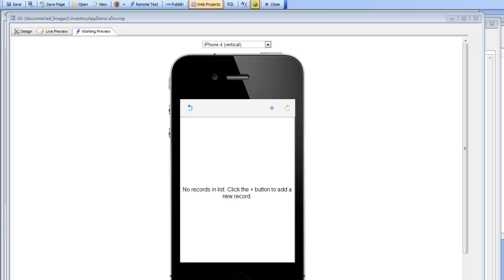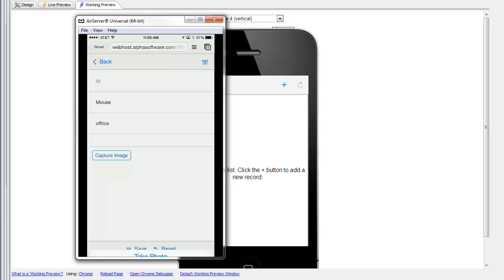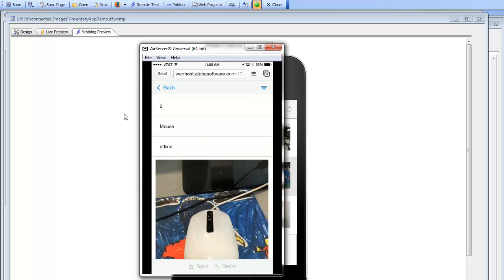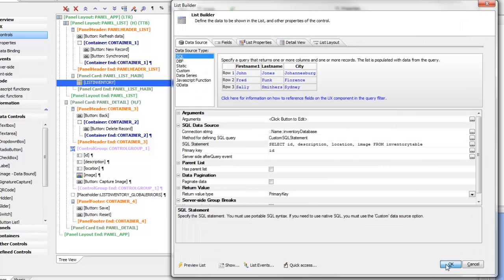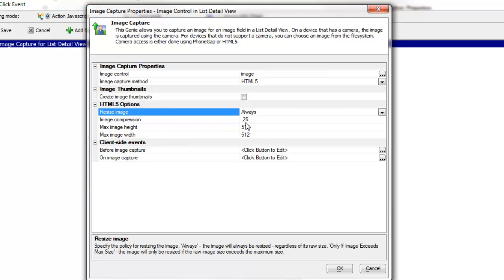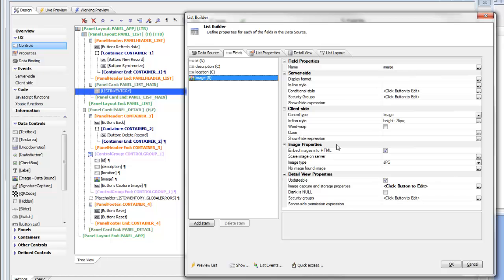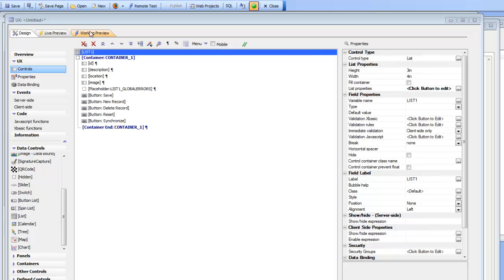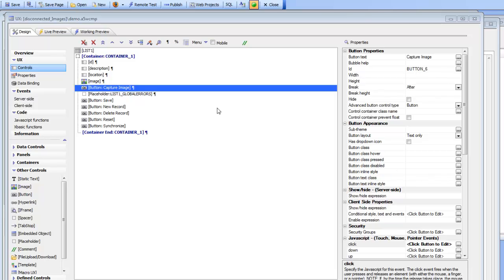AA UX Disconnected Image Capture Part 1 to 4